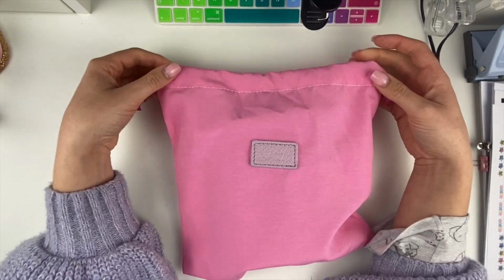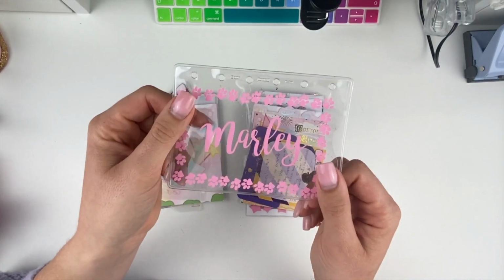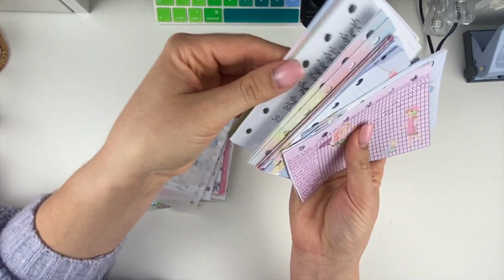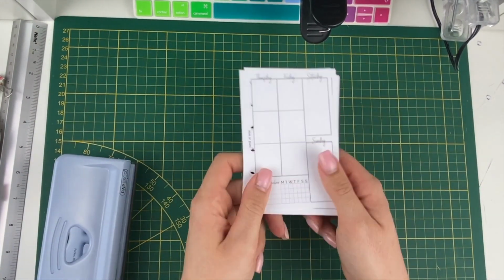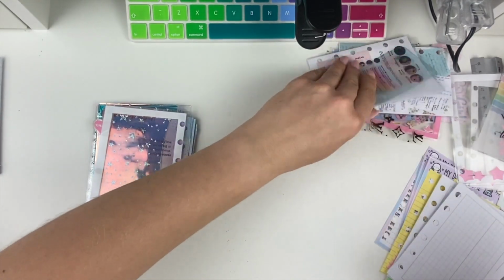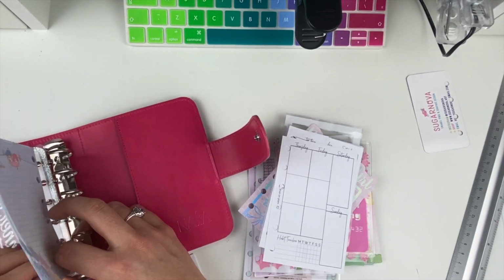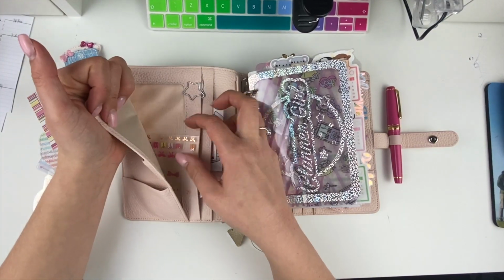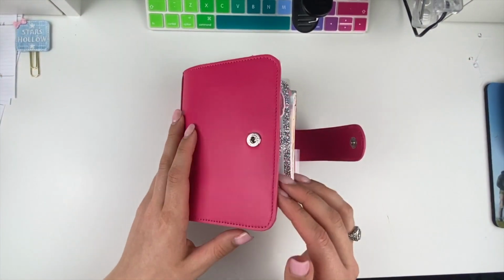Chunky Pocket Rings Set up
Hey Everyone!

I hope you are all keeping safe during this time of uncertainty. I have myself struggled to even sit at my desk and play. That being said, there is nothing like a new planner to get the creative juices flowing again!
To say that I'm in love would be an understatement. Thank you so much to Naya Paperie for her patience and for selling me this beautiful planner. The leather is Duchess leather and as far as I know it is no linger available. Do contact Naya Paperie though and ask them if they have anything similar animi sure they will be able to find something.
xxPlannerCailínxx

Music credit to Apple.Inc, iMovie, Elysium Short